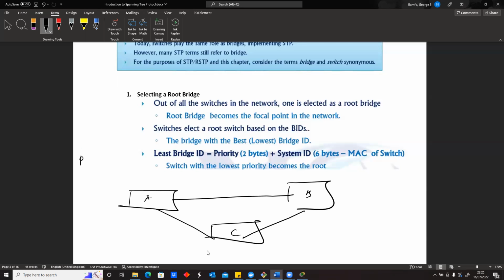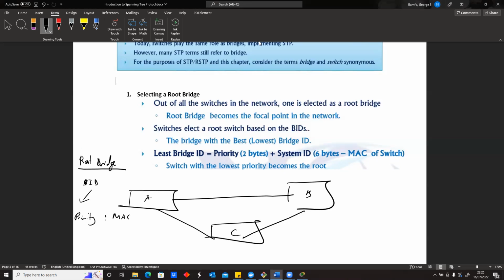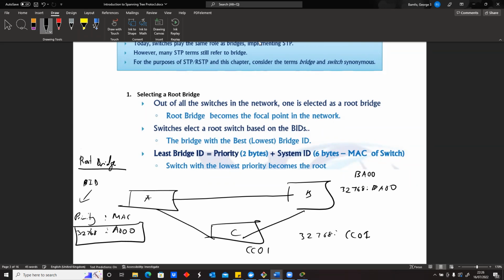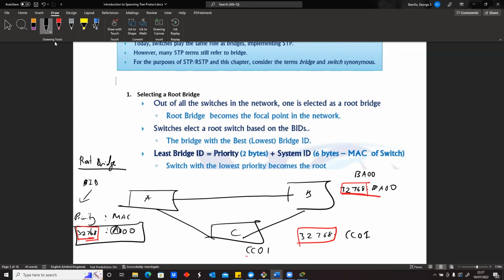CCNA 200 - 301 | Lesson 185 | Root Bridge Election - Spanning Tree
In this lesson we will discuss how root bridge are selected during Spanning Tree